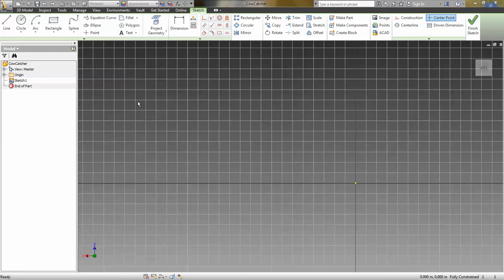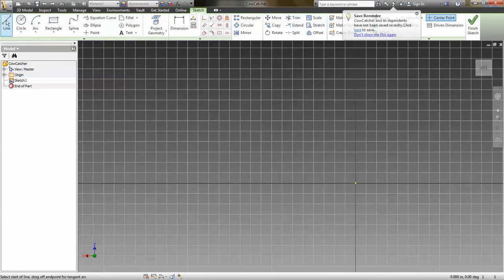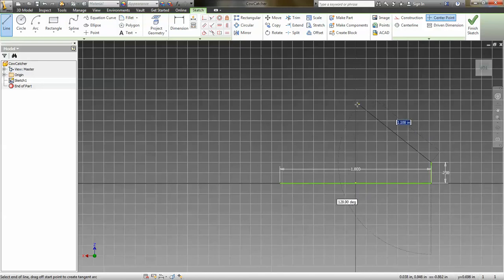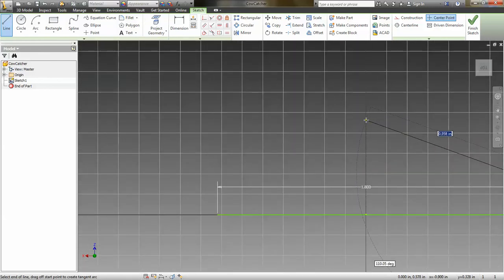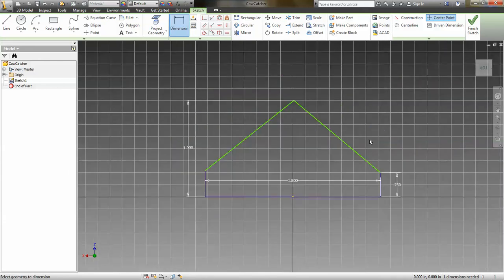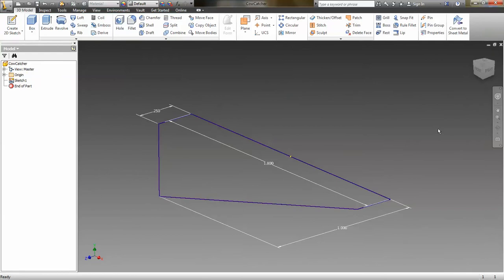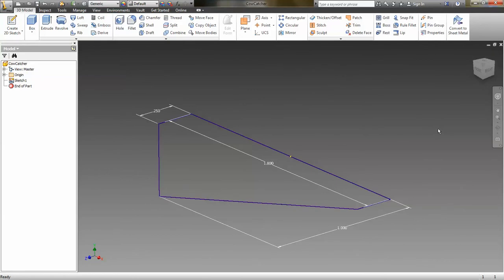Cow Catcher Step 1